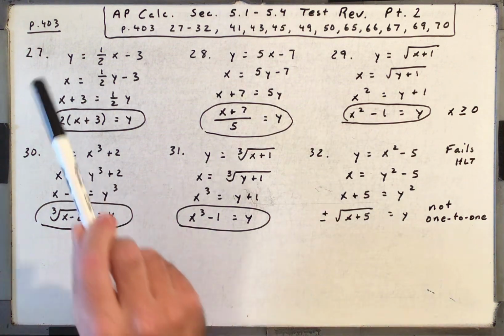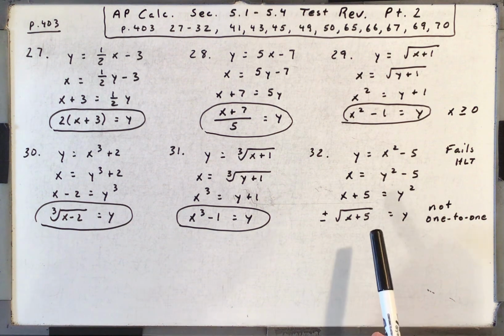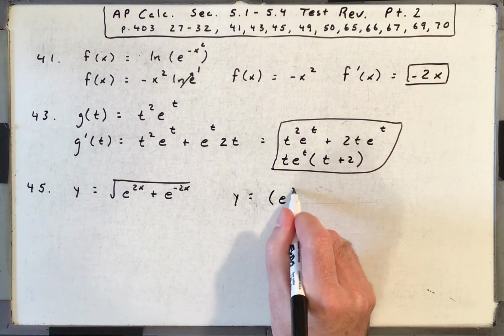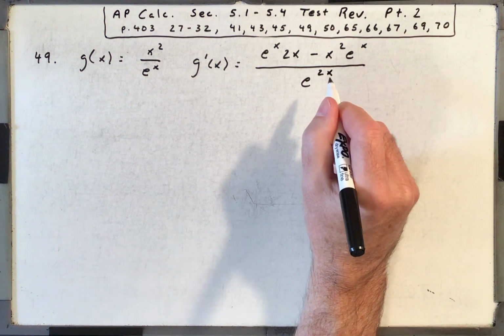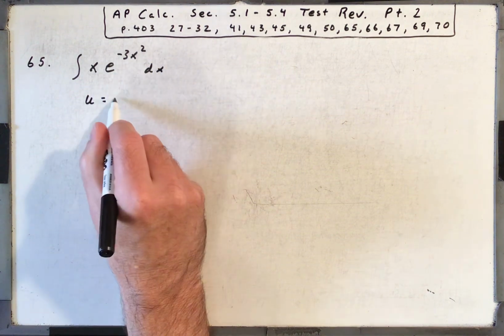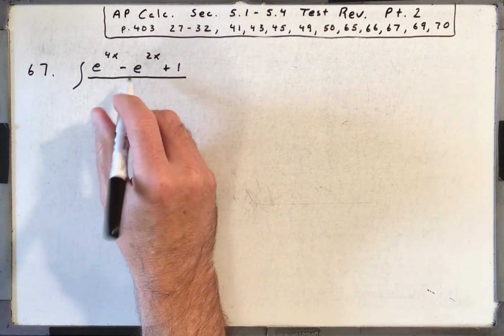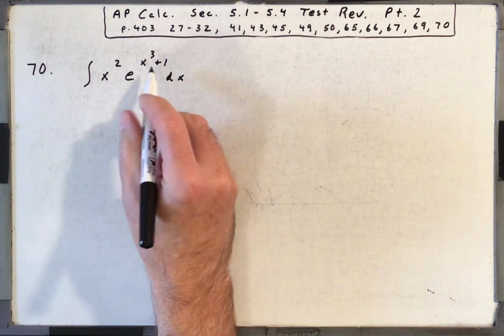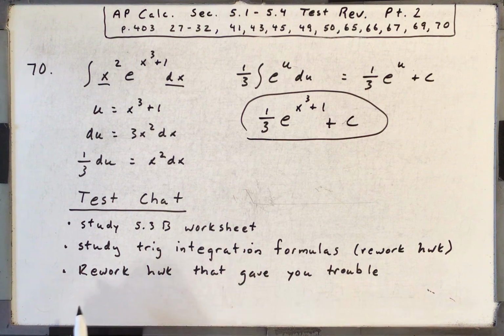AP Calculus 5.1 - 5.4 Test Review Part 2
p. 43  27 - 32, 41, 43, 45, 49, 50, 65, 66, 67, 69, 70

Finding Inverses, Derivatives and Anti-derivatives of Exponential Functions